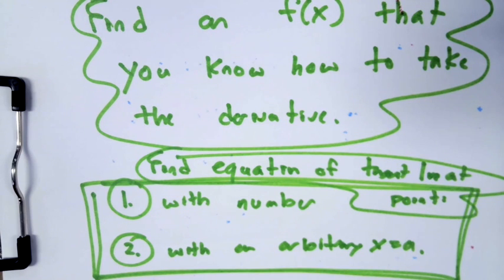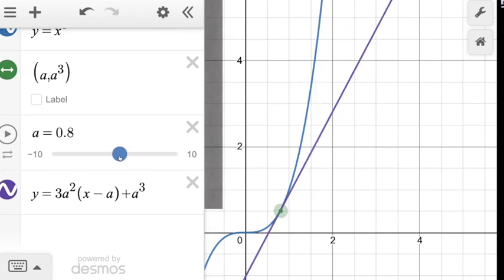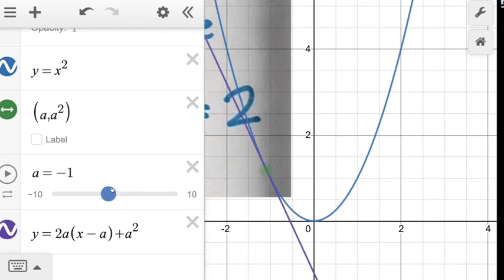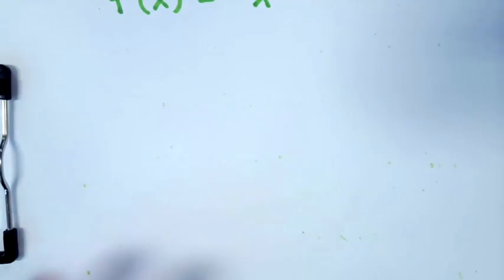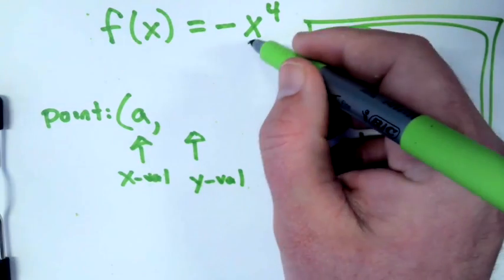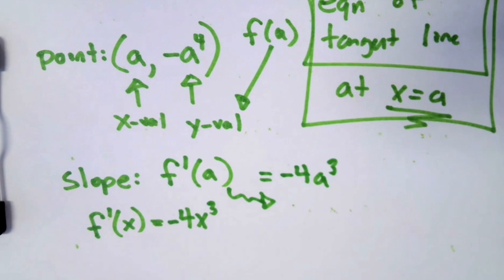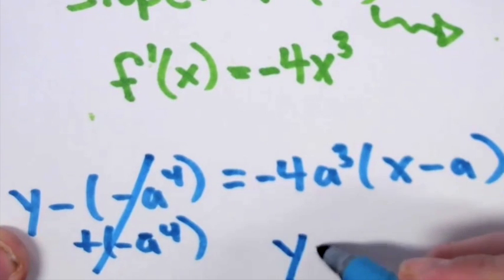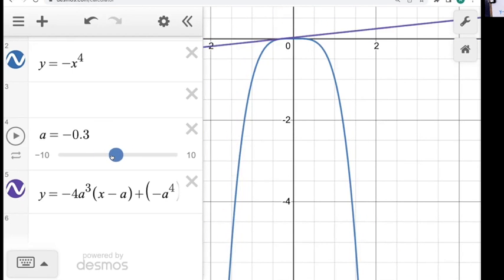Calculus 1. Finding the equation of the tangent line to ynegative (x to the fourth)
We can find the equation of the tangent line by following the process for finding the equation of the line in general. It's just that in this case, the slope of the tangent line comes from the derivative, and a point on the line comes from the funtion whose graph we're finding the tangent line for.